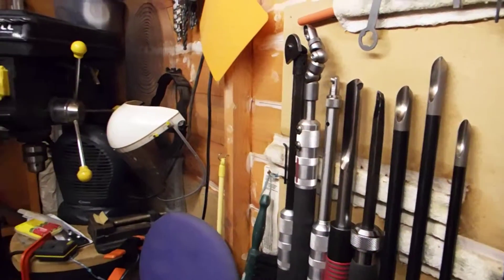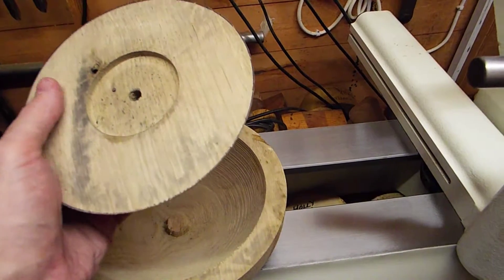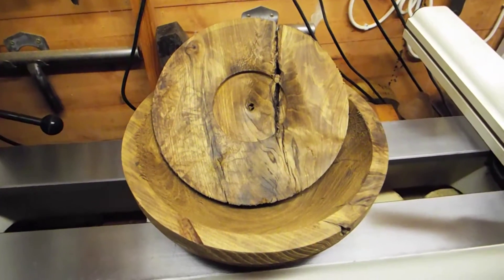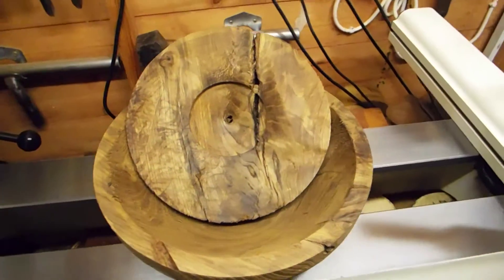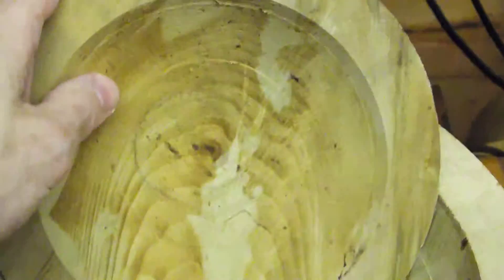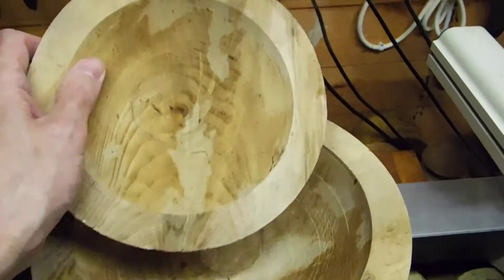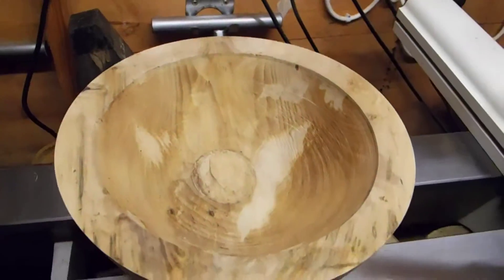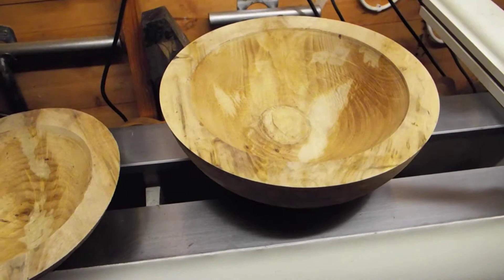Air dried rough turned bowls 4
check out these rough turned bowls i have had air drying for the last 14-16 months